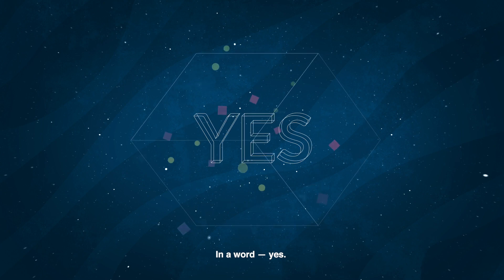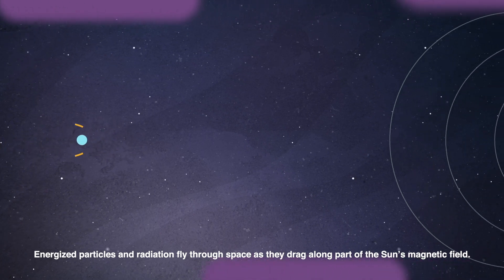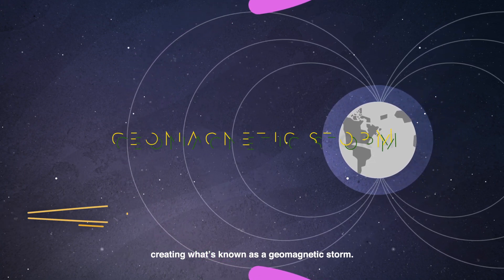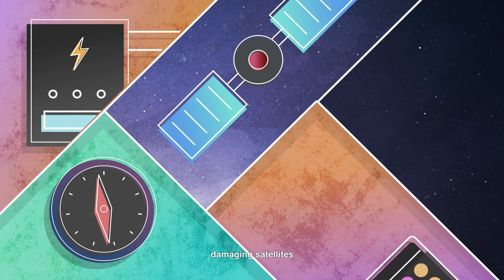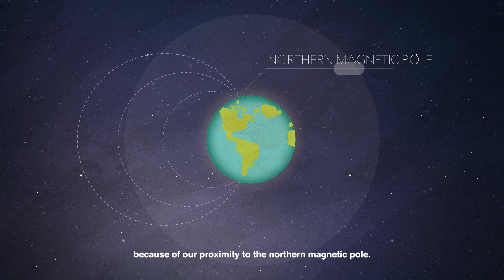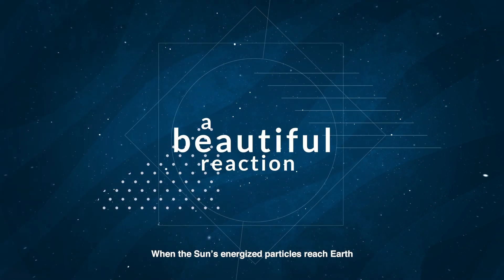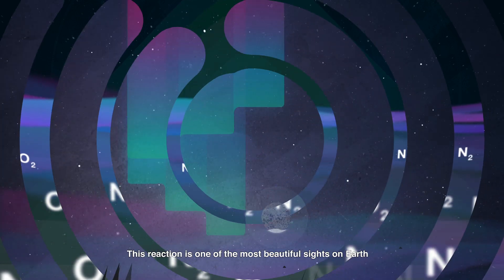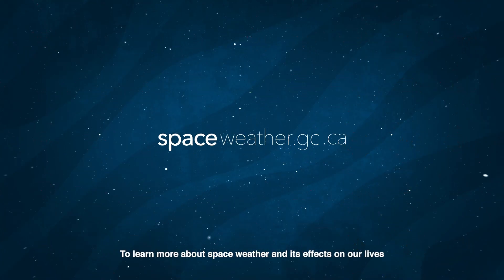Does space really have weather? (To the Point)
From gamma ray bursts to solar winds to supernovas, space is filled with mysterious phenomena. But does space really have its own weather? This animated video explains the concept of “space weather”, and why scientists monitor the forecast.